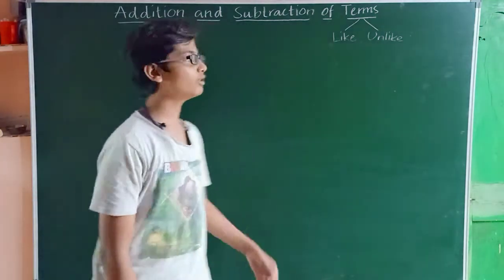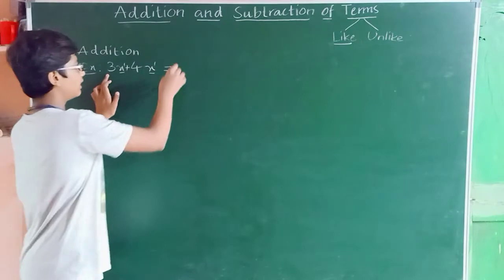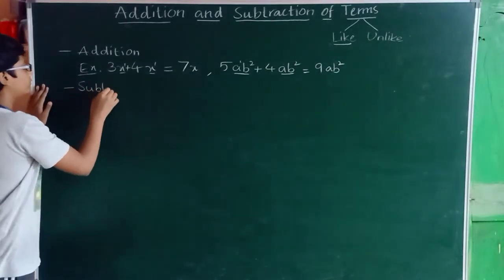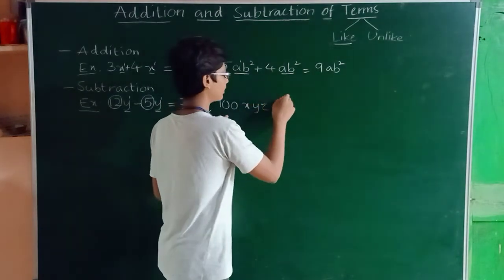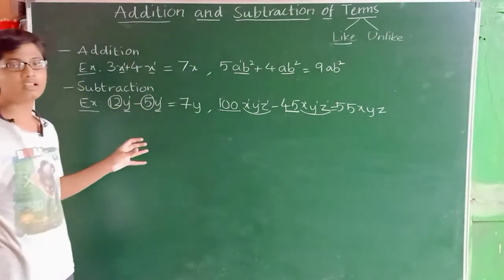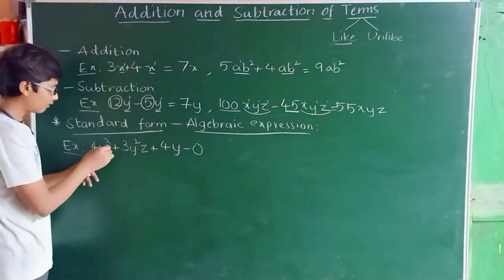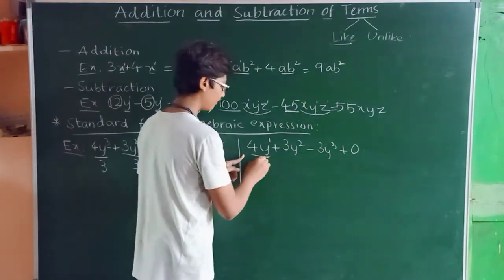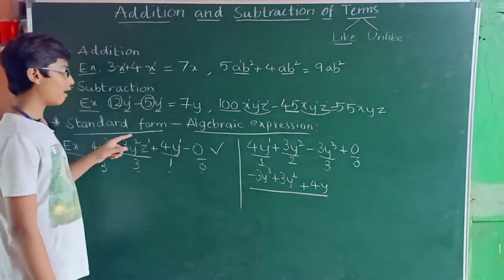Addition and subtraction of terms, Standard form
In this video, we are going to learn how to add and subtract the like terms and know what is meant by standard form and how to arrange an algebraic expression in standard form.